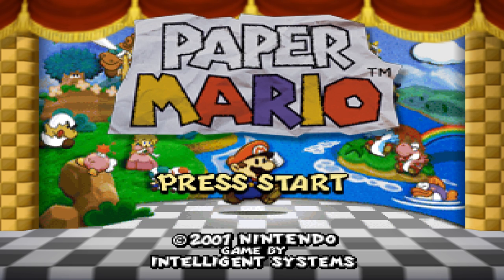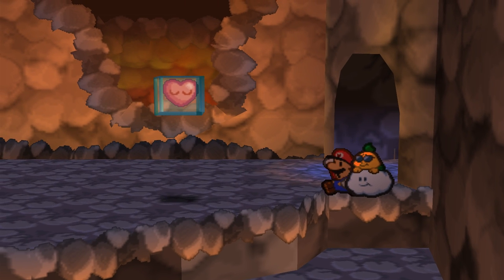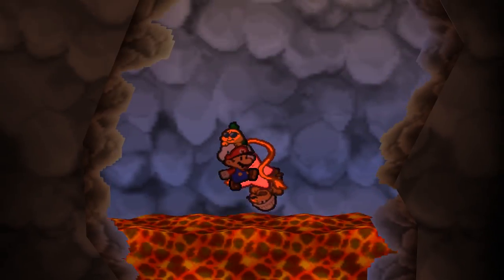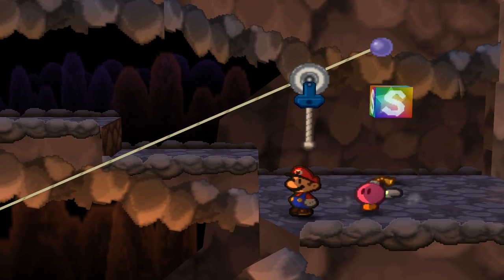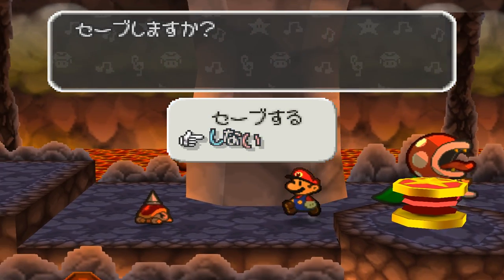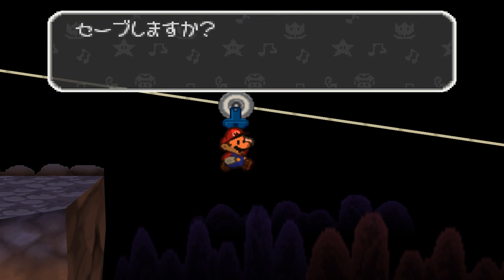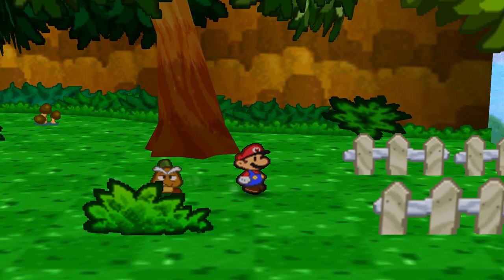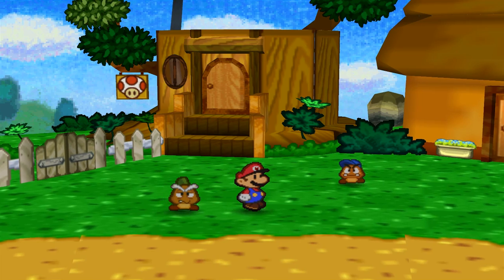Creating an "Evil" Paper Mario Cartridge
Have you ever purchased a used copy of a video game? Often times, the previous owner's save files are still present. In the event I buy a used game, I've always been curious to see the progress other players made before starting myself. But could you imagine encountering files that abused glitches to force you into repeatedly resetting the game?

Since the discovery of Peach Warp and its ability to permanently softlock a save, selling a cartridge with all four available files stuck at the Bowser's Castle cutscene has remained an inside joke among some Paper Mario speedrunners. Thanks to discoveries such as Save Block Storage and Goompa crashes, a few advancements have been made, enough to softlock each file using unique glitches:

File 1: Peach Warp Softlock (Discovered by Bonecrusher1022)
File 2: Icy Barrier Softlock (Discovered by r0bd0g)
File 3: Game Over Softlock (Discovered by iycewynd)
File 4: Shiver City Softlock (Discovered by Stryder7x)

Obviously, the files can be deleted and started from scratch, but in the event someone wanted to sell the game and potentially surprise the buyer, or shock a friend when loaning them a Paper Mario cartridge, this would be a fun method of doing so.

The downside is the amount of time it takes to set up each file, since these softlocks require completing a large portion of the game.